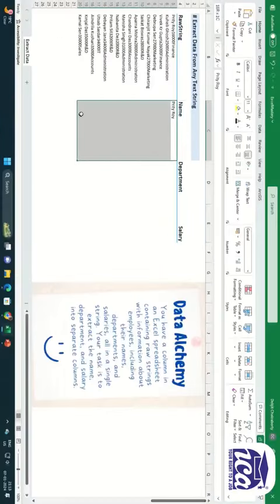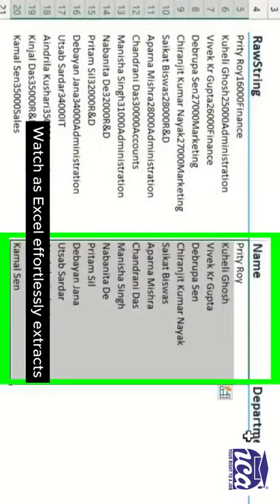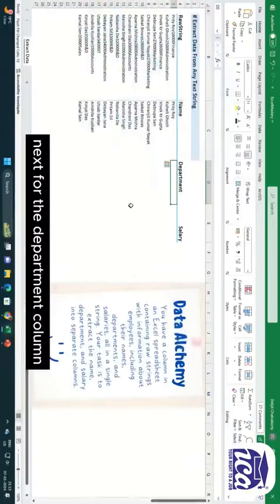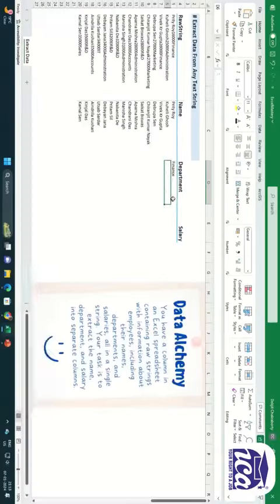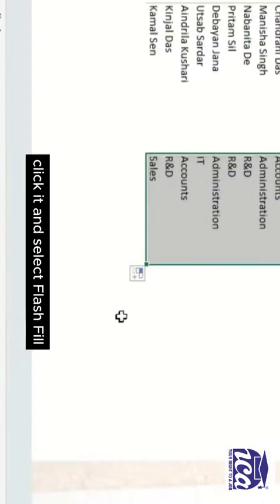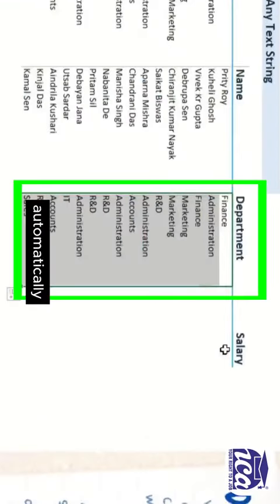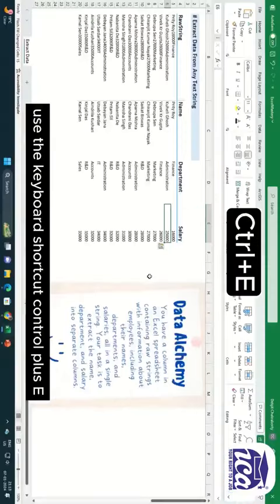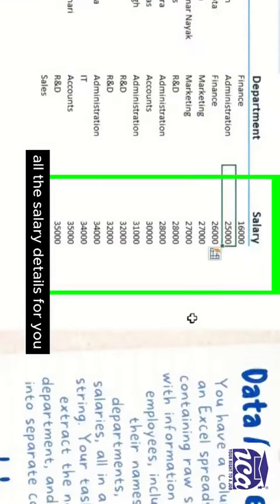Mastering Excel filters in just 1 minute! 🚀🔍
ICA ANDHERI CENTER